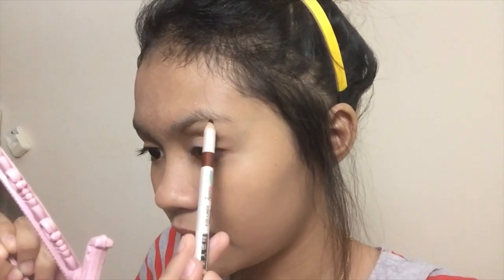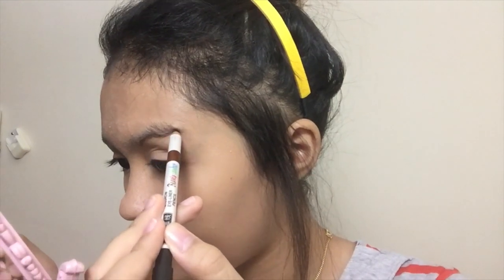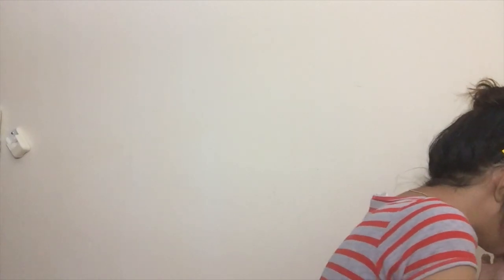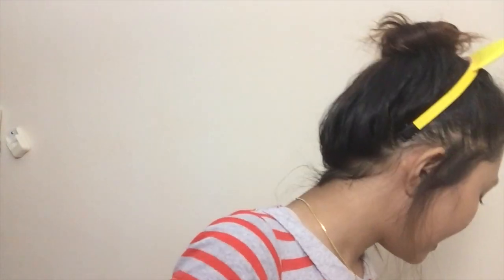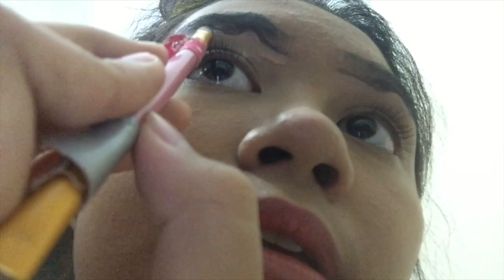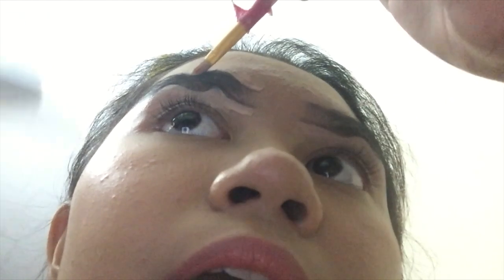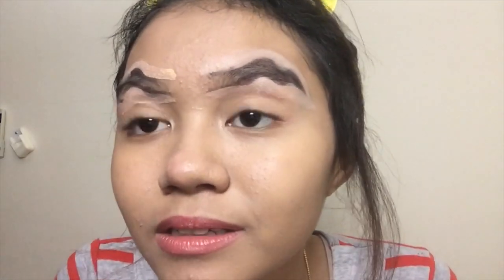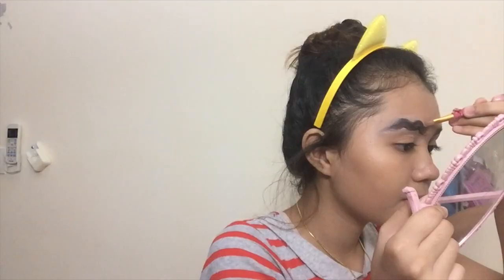TRYING THE WAVY EYEBROW TREND *GONE WRONG* *not clickbait *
ITS SO UGLY
SECOND CHANNEL!!! (which i RARELY post thx)
SOCIAL MEDIA BABES
FAQ:
How old are you? 14
What camera do you use? Canon Powershot n
Are you fillipino? noooo im malaysian
What do you use to edit your thumbnails with? Photoshop